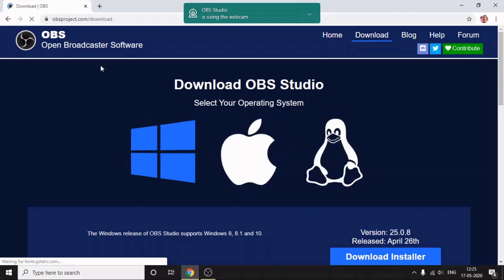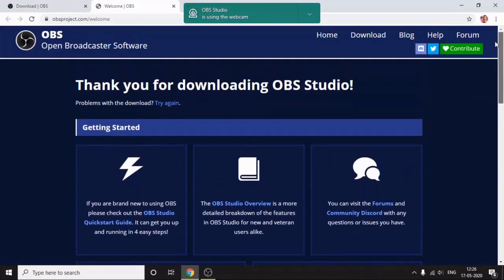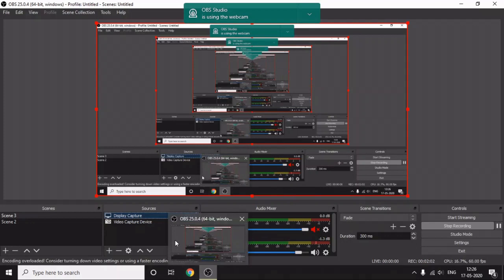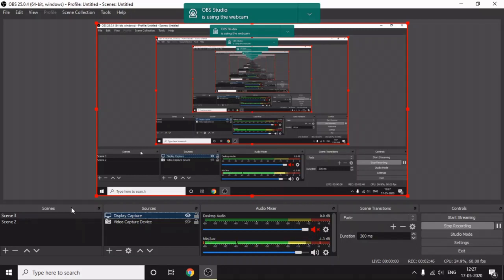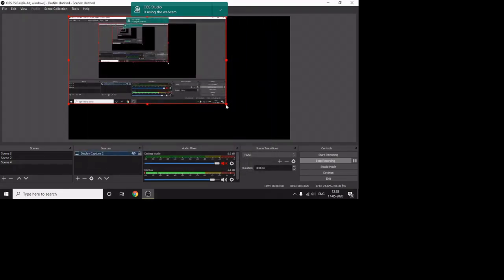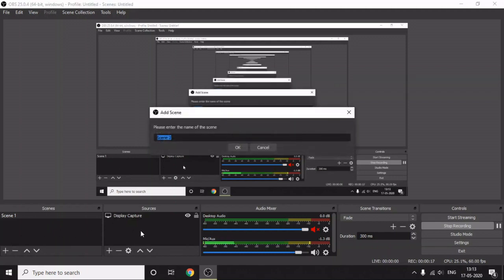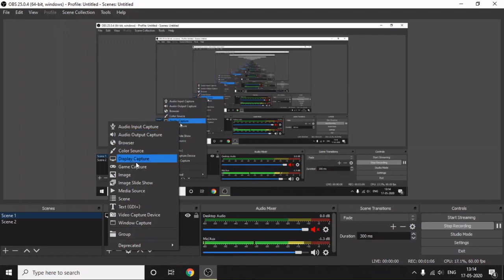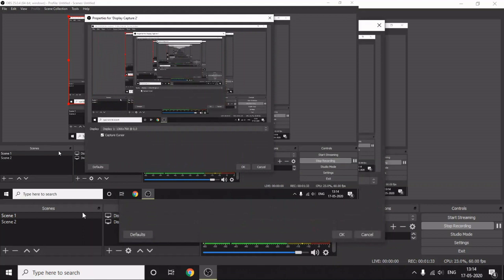OBS Tutorial Part 2